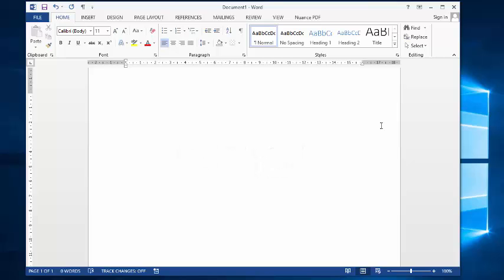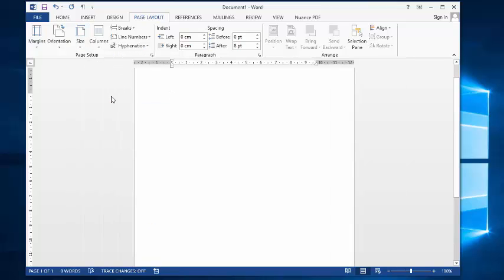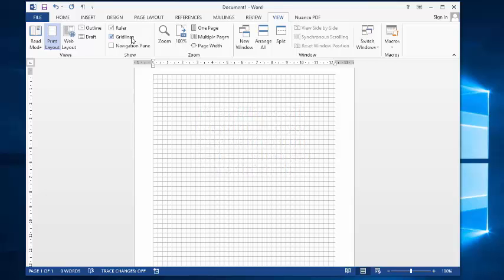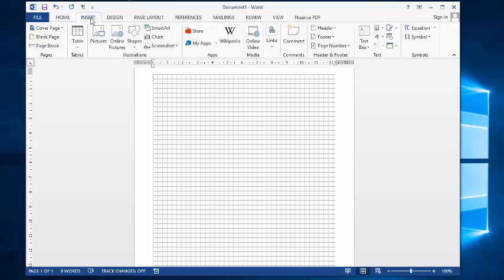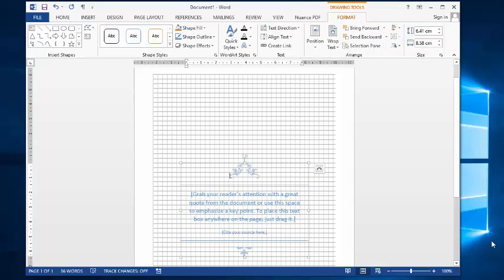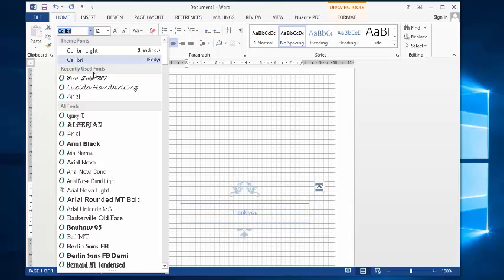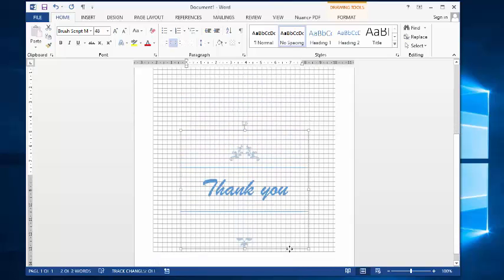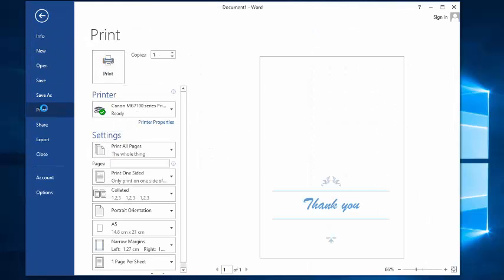How to create a Thank You card in MS-Word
A handwritten note can say a lot to the recipient about how much you care.  Today’s productivity video is to show you how easy it is to make a Thank You card in MS-Word.